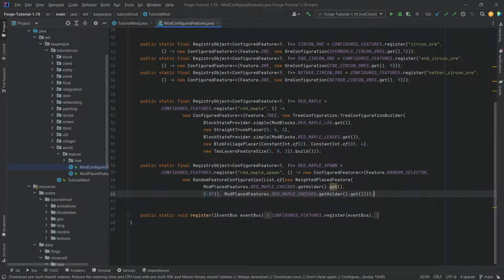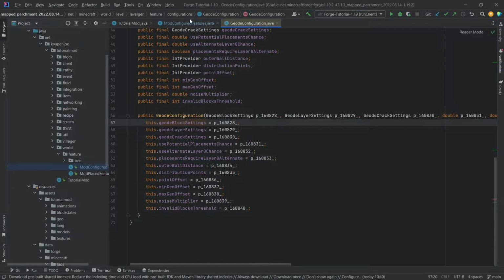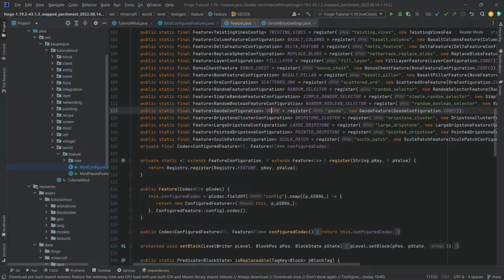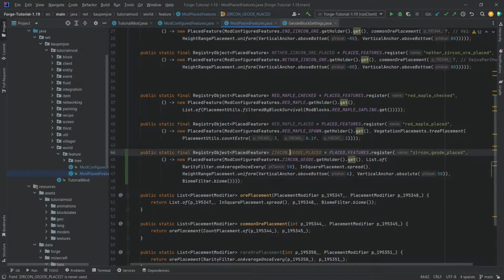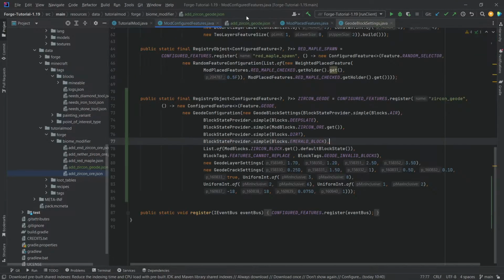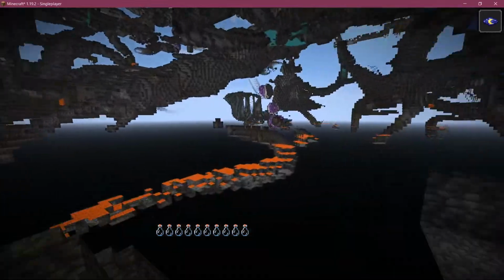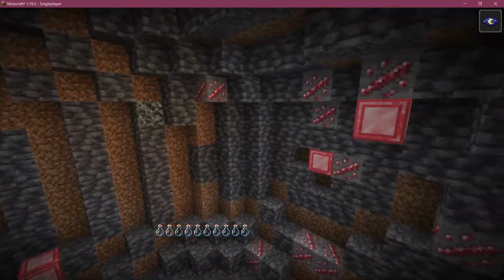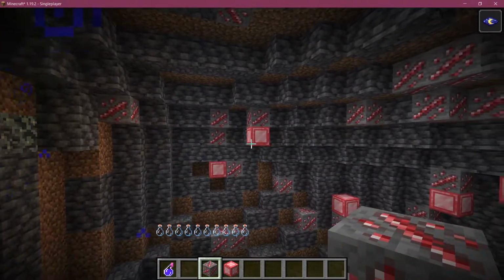Minecraft 1.19.2 Forge Modding Tutorial | CUSTOM GEODE | #33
In this Minecraft Modding Tutorial, we are making a custom geode in Forge in Minecraft 1.19.2